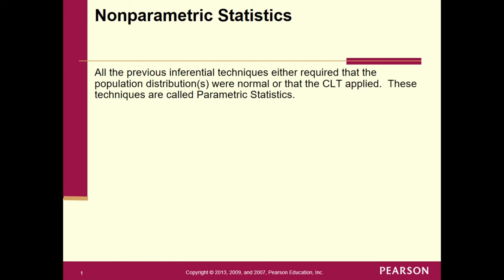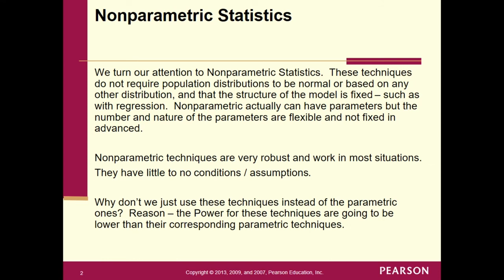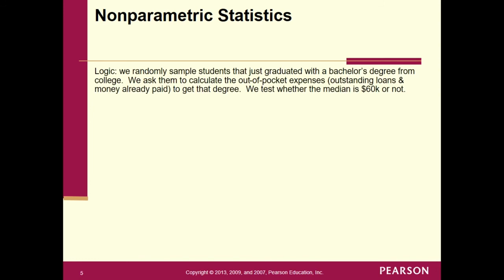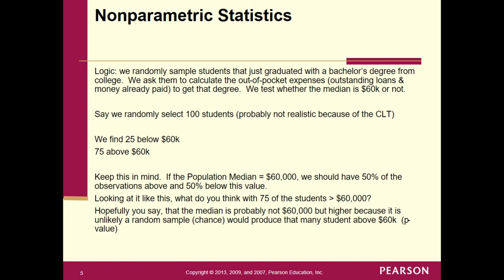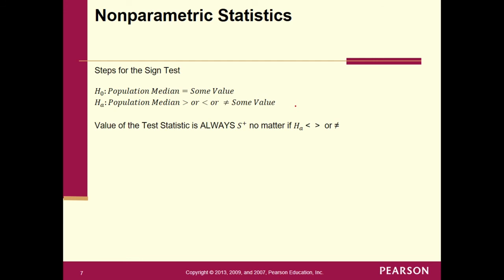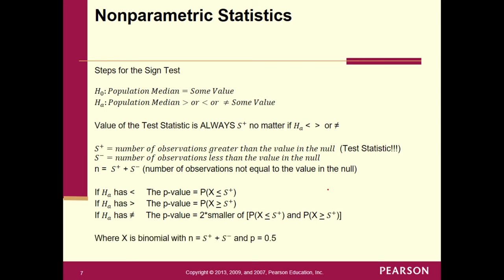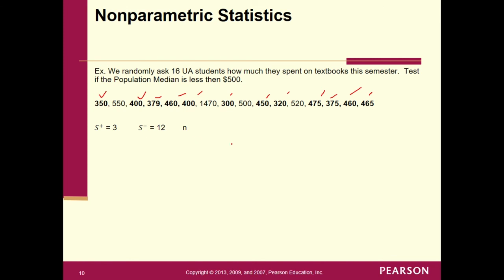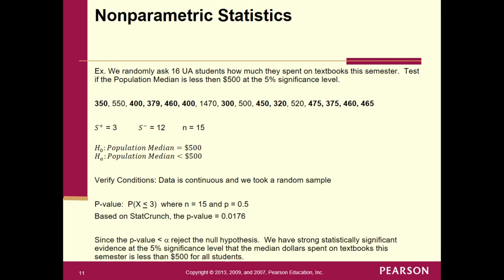Introduction to Nonparametric Stats Intro